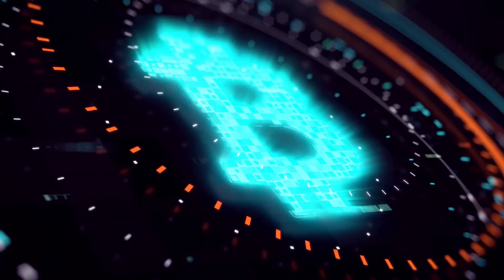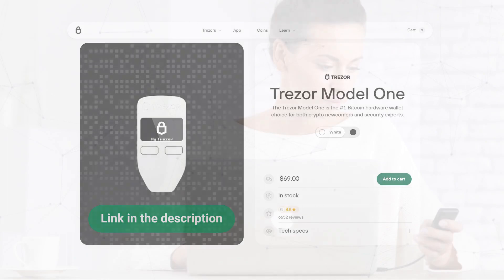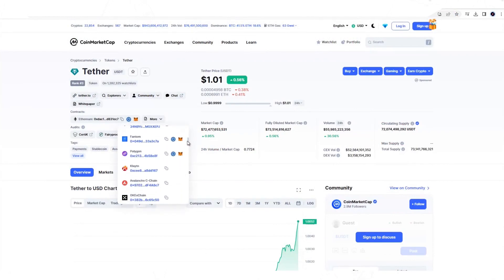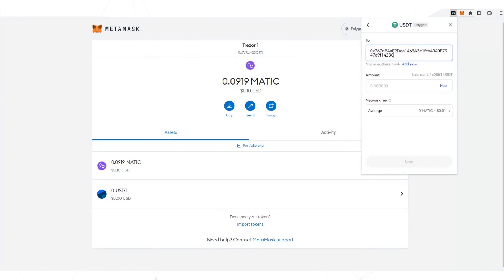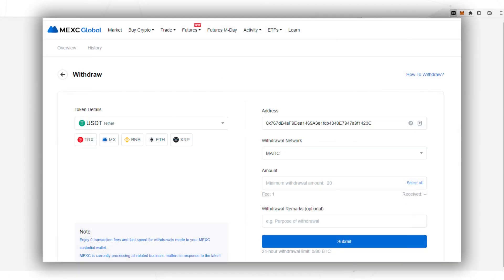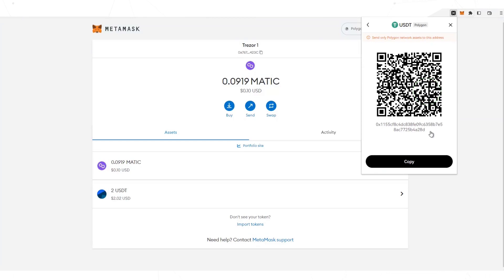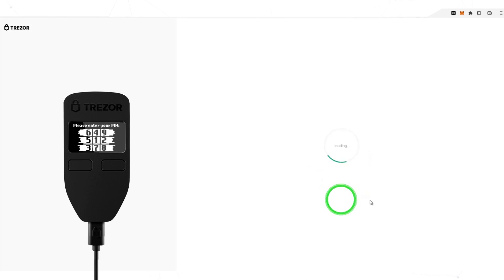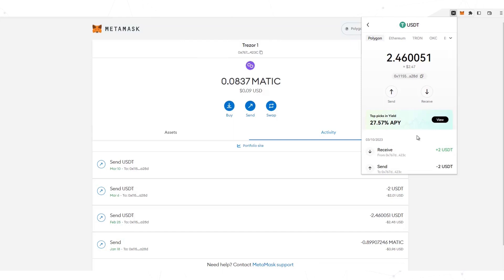How to add USDT to Trezor wallet via Metamask using Polygon network?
Trezor Wallets are the best option to store our cryptocurrencies and tokens in a totally secure way, in this video we will see how to store USDT tokens in our Trezor wallet through the well-known Metamask wallet in a totally secure way.

✅REMEMBER✅
If you like the content of this channel and want to support this educational project, you can do so with a small collaboration:

• USDT in the Polygon network (Matic)
0x971091b859e40b9c379ad5df7b20c55a1d320059

• USDT on the Tron network (TRC20)
TWmcvJTJ7NUVaZxxkypW8qgPLU1Ujg7EA8